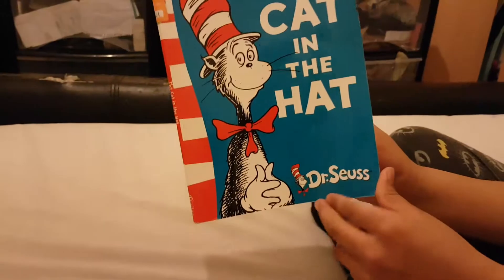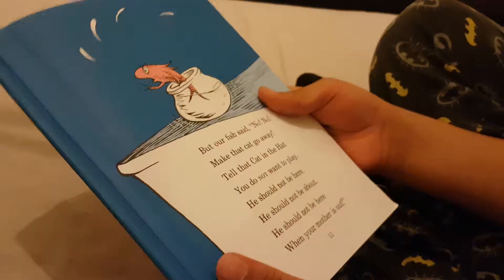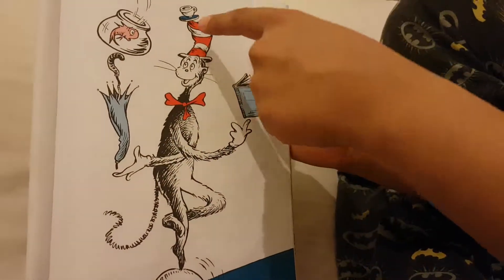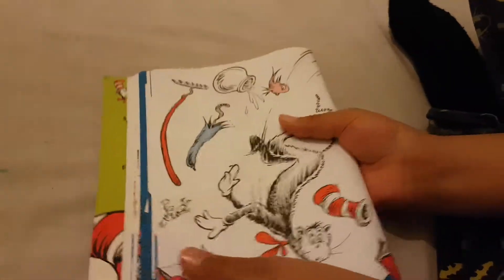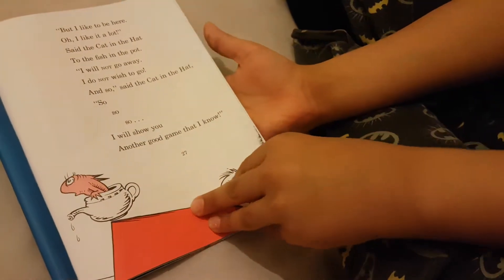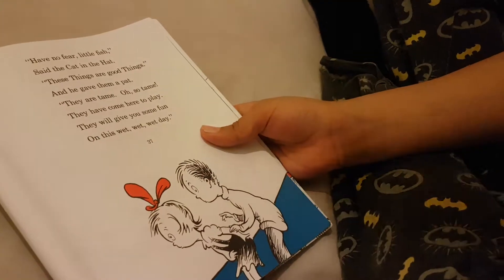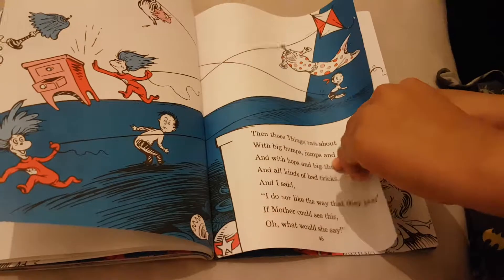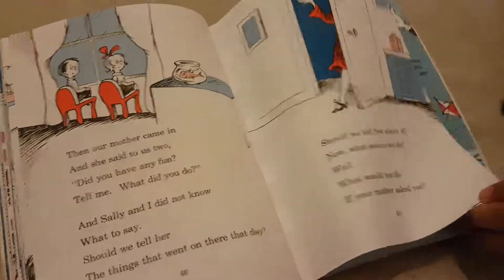The Cat in the Hat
Muzzi reading story